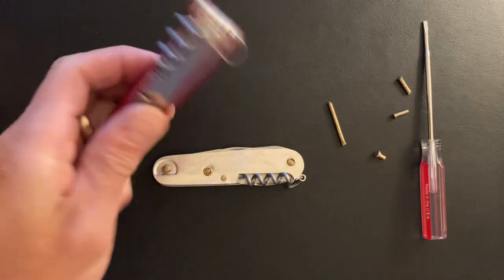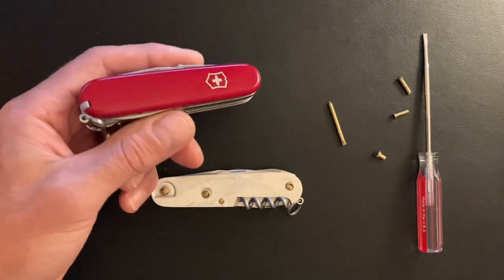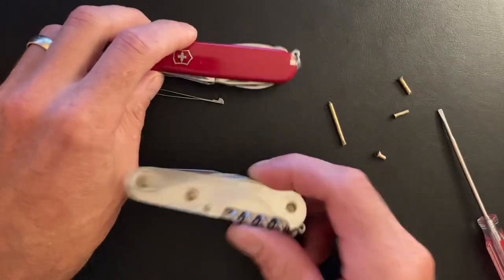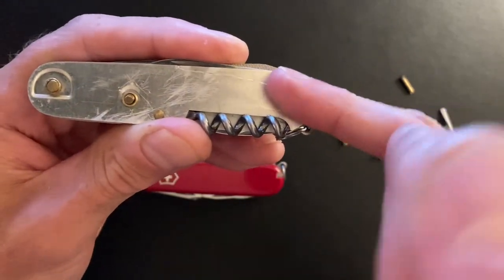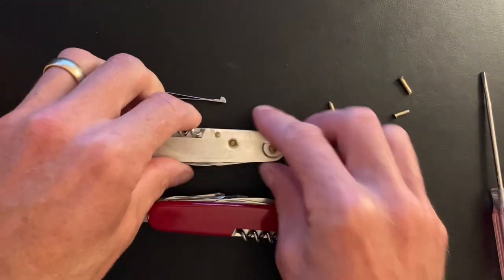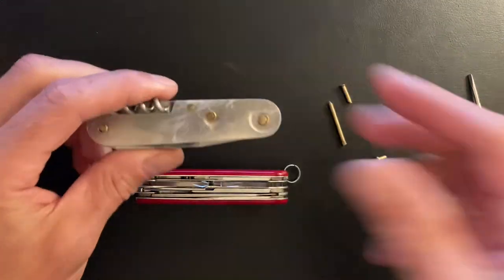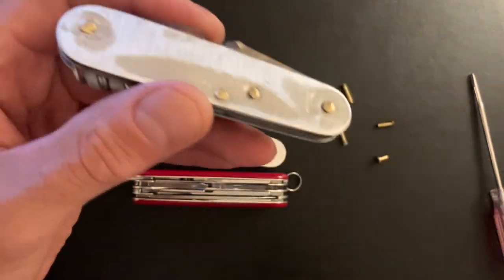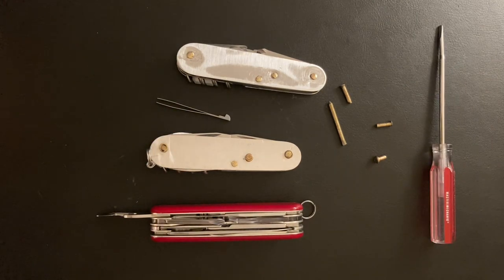Victorinox SAK mod how-to: Your first mod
This is the quick and easy way to start modding.  No, it's not perfect, but you got to start somewhere!  Get a bigger knife and make it smaller.